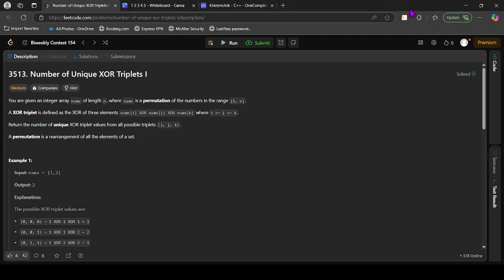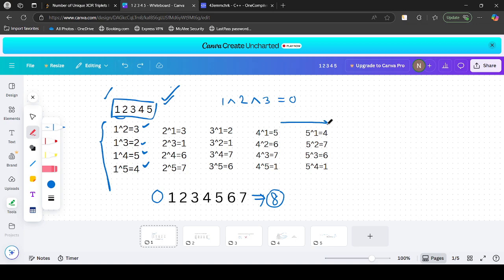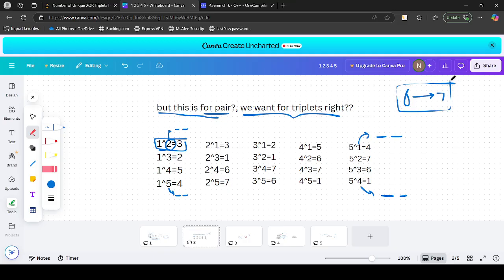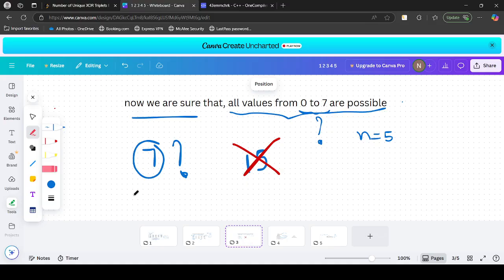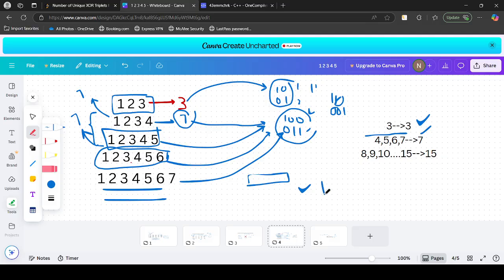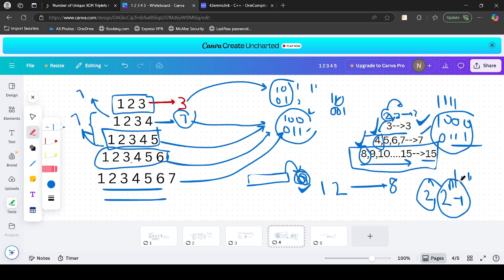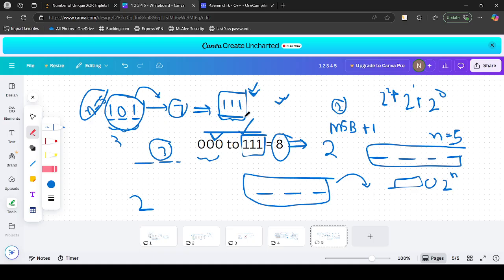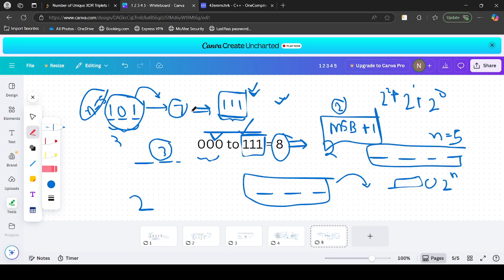Leetcode 3513 | Number of unique XOR triplets I | Leetcode biweekly contest 154 | Beginner friendly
Below is the link of solution. Ask your doubts in comments below. For more clarity, refer the solution code.

Time and space complexity is included in the solution